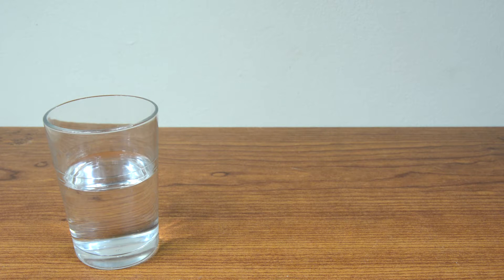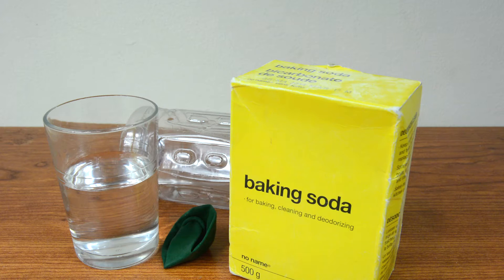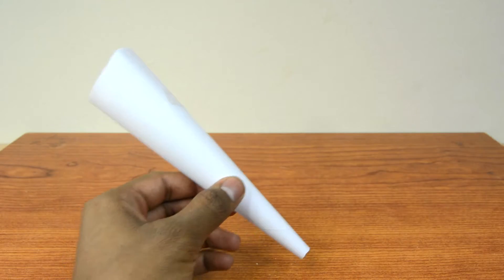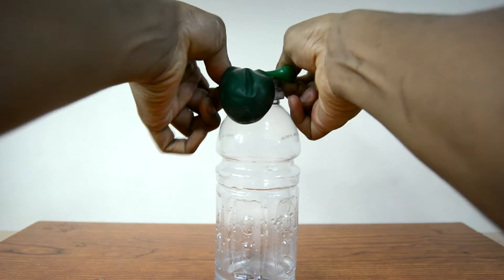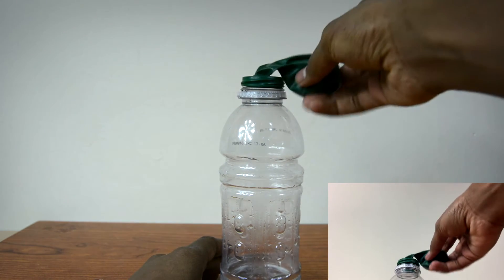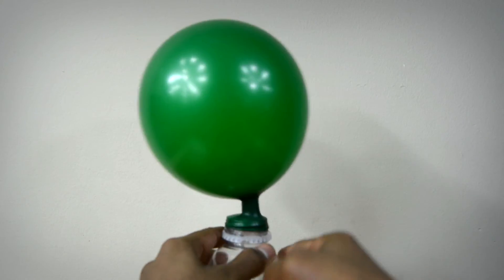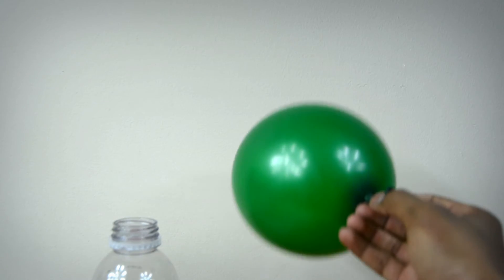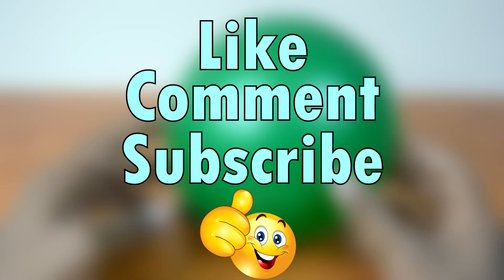Self Inflating Balloon Experiment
Hey what is up guys, in this video I'm going to show you how to do one of the possibly simplest experiments you can come by. It's a pretty cool experiment, so I Hope you guys enjoy the video.